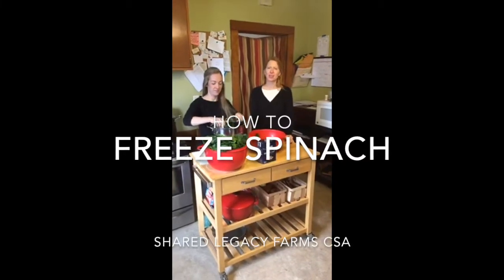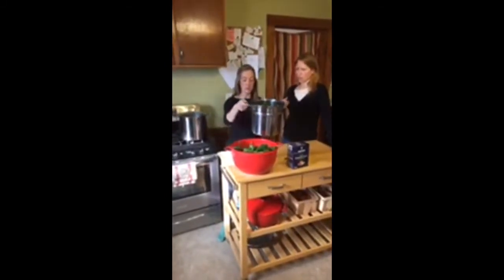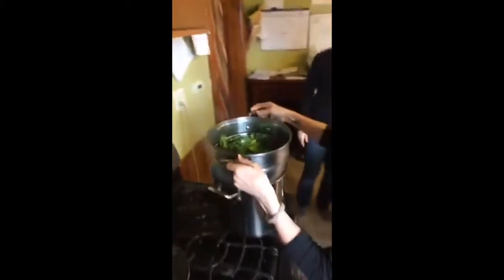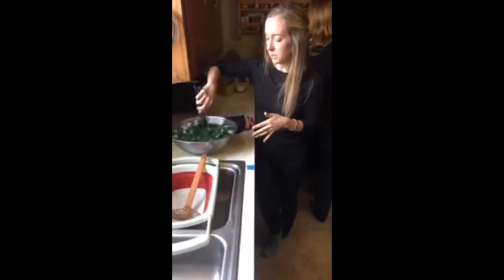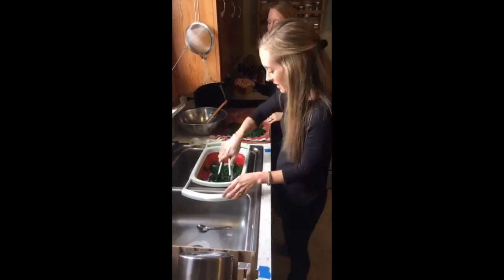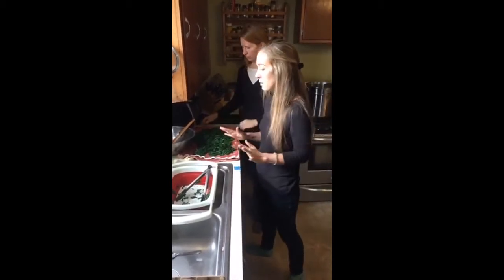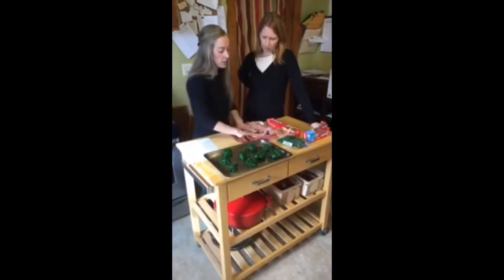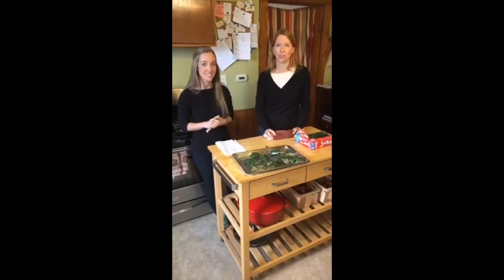How to Freeze Spinach (Blanching 101)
In this video we teach you how to blanch greens so you can store them long-term. We consider this skill set the second most important vegetable exit strategy to master as a CSA member.